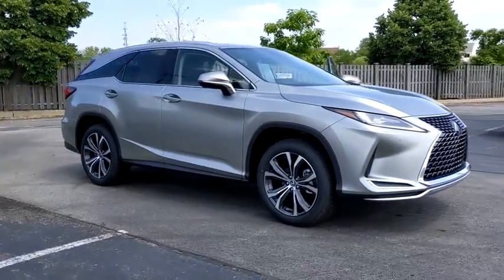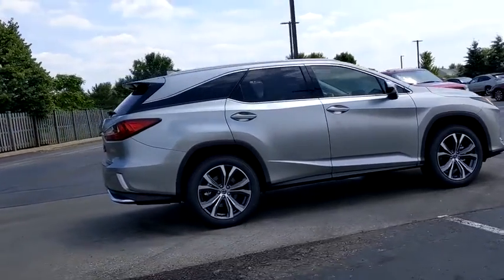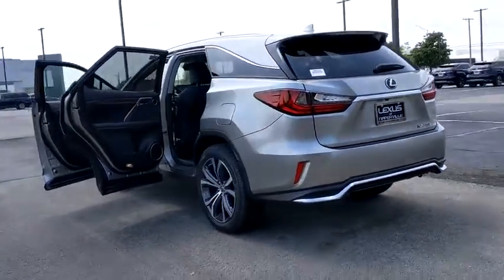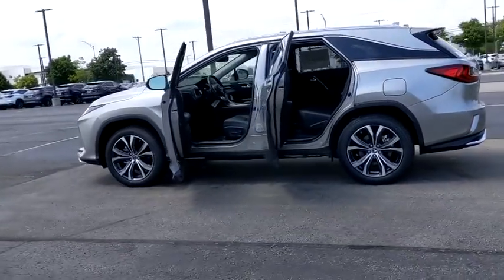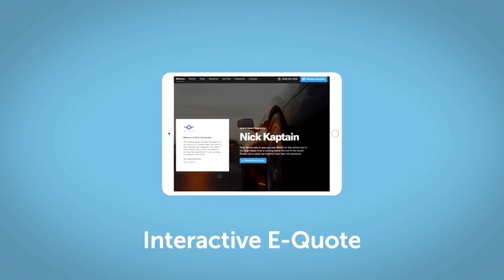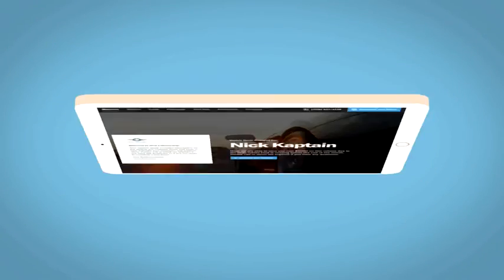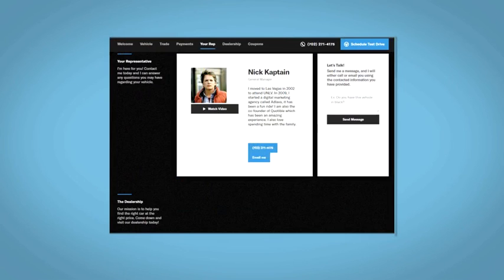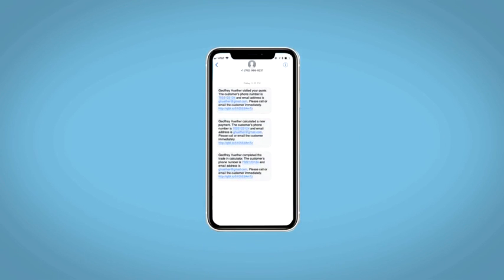2020 Lexus RX Naperville, Aurora, Joliet, Downers Grove, Bolingbrook, IL 200902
New 2020 Lexus RX available in Naperville, Illinois at Lexus of Naperville. Servicing the Aurora, Joliet, Downers Grove, Bolingbrook, IL area.
2020 Lexus RX RX 350L - Stock#: 200902 - VIN#: JTJHZKFAXL2025708

2020 Lexus RX 350L AWD AWD.4D Sport Utility